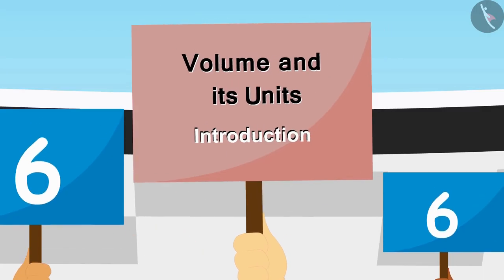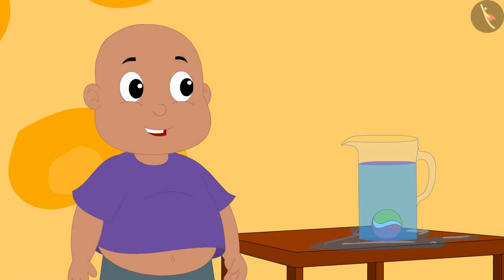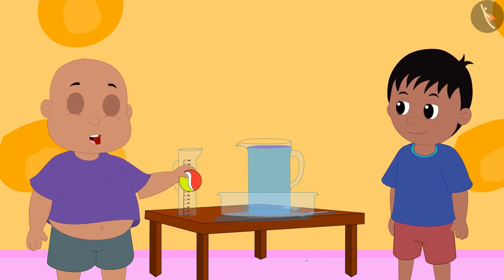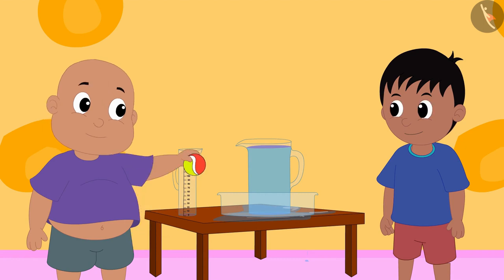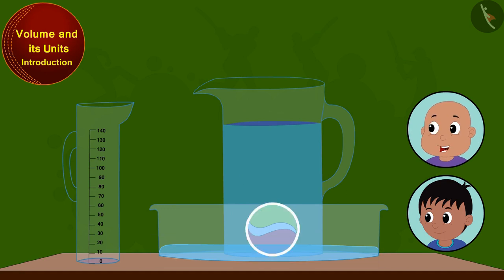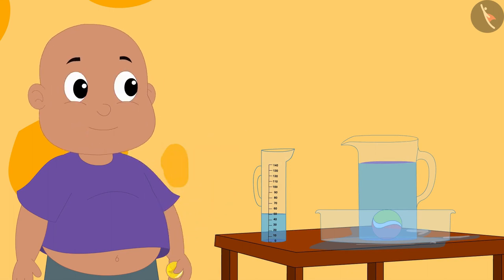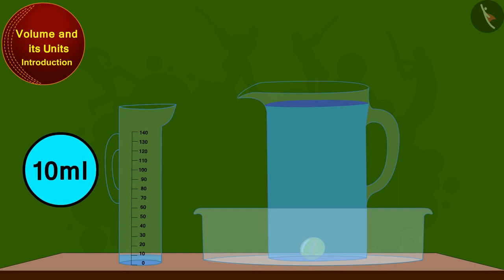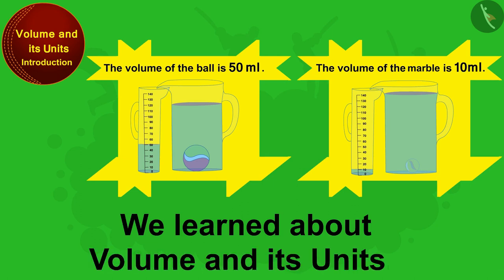Volume and its units | Part 1/1 | English | Class 5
Volume and its units | Part 1/3 | English | Class 5 | NCERT

Volume and its units | Measurement of Volume | Grade 5 | NCERT | How big? How heavy? (6)

Welcome to part 1 of Volume and its units. In this video, we will discuss the concept of Volume and its units.

Part 2 :
Part 3 :